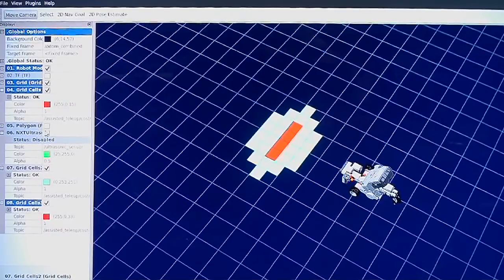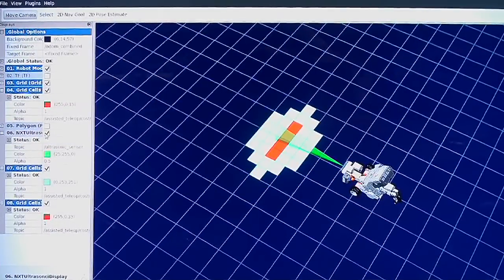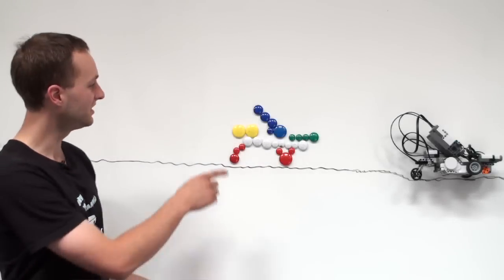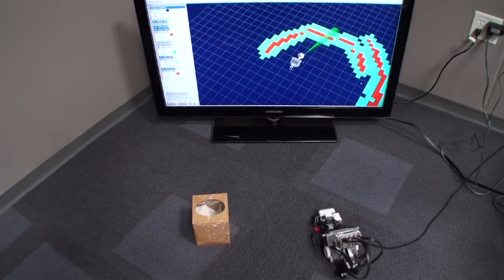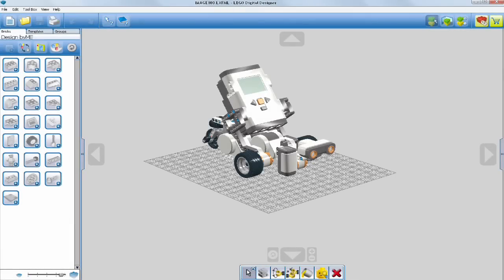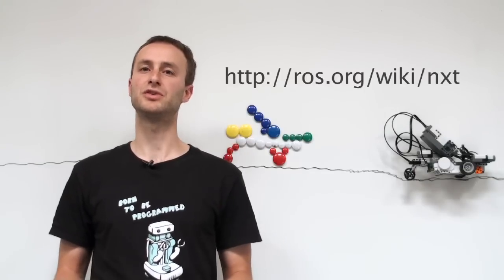Using Lego NXT with ROS